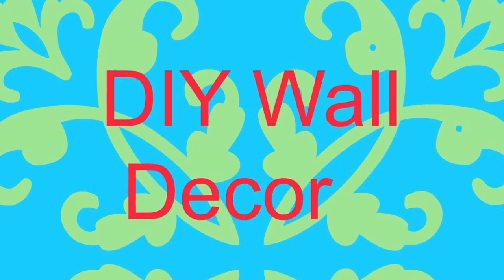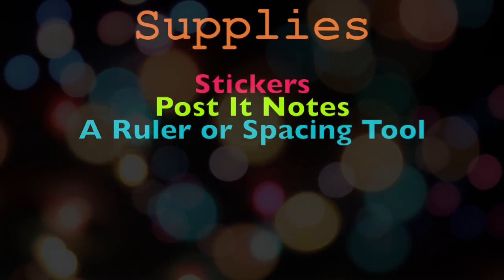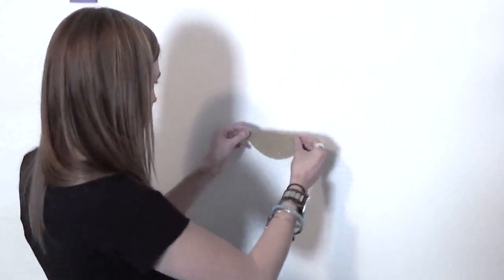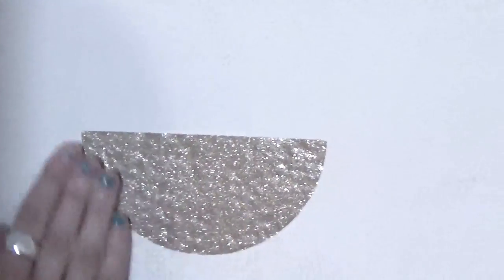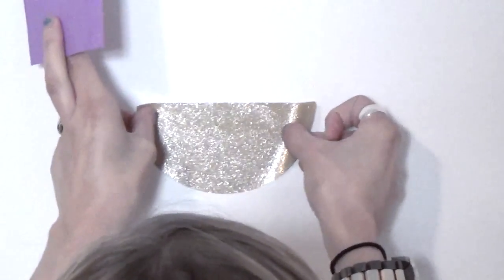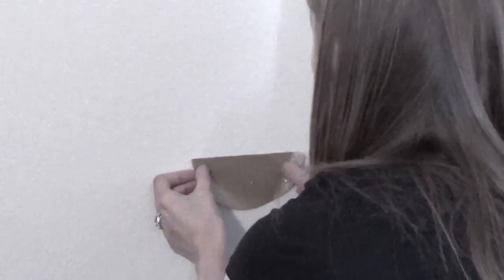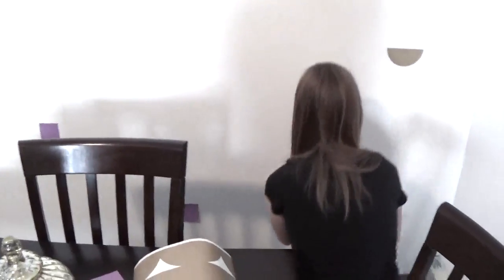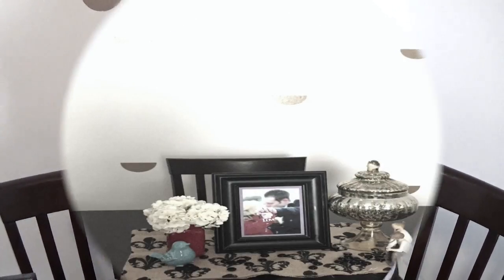Room Decor DIY - DIY Apartment Decor: Wall Art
Hey Guys,

I recently moved into an apartment and saw that I had PLAIN WHITE walls that needed a facelift. I didn't want to ask to paint because I think painting can be a pain, but also can be costly. Today I thought I would share with you guys a fun way to decorate your walls. It's super easy, cheap and turns out super cute. Plus the decor will come right off later.